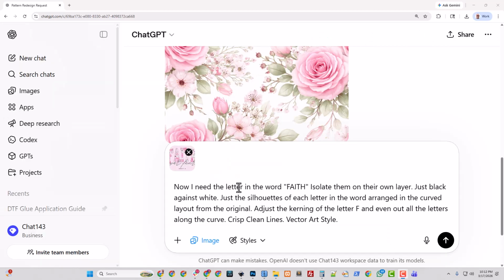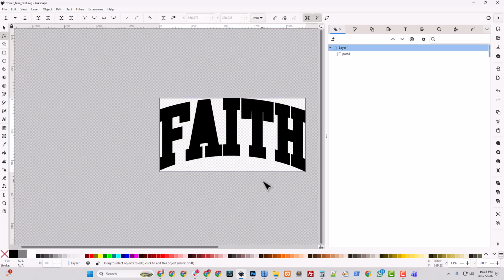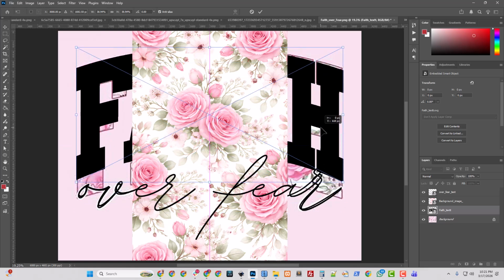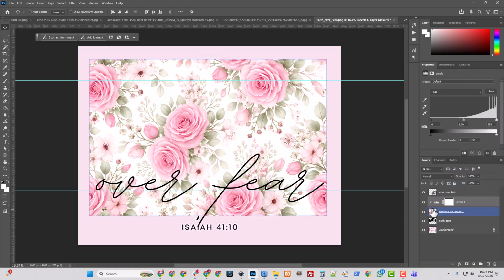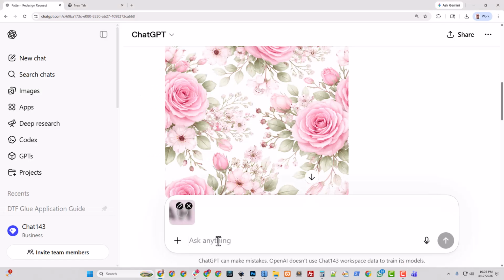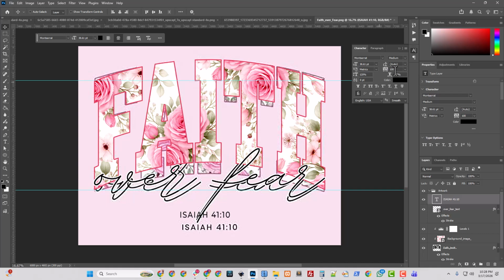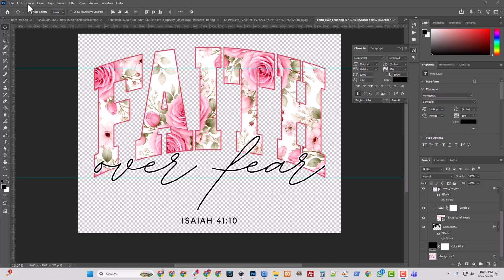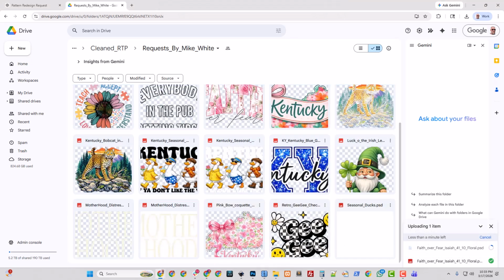Faith Over Fear Design Recreation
Made this tutorial for CrystalDTF facebook group. Simple design recreation using Inkscape, Photoshop and ChatGPT.